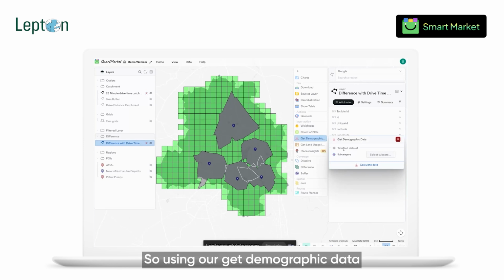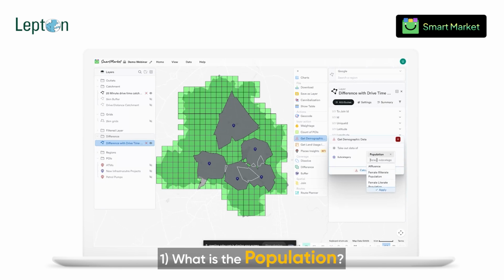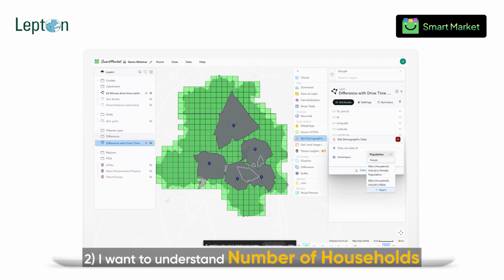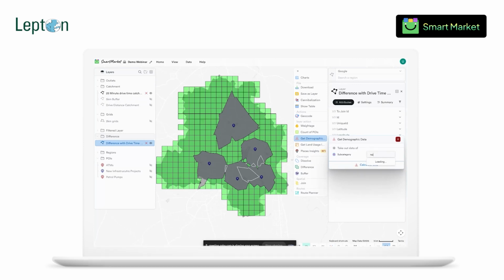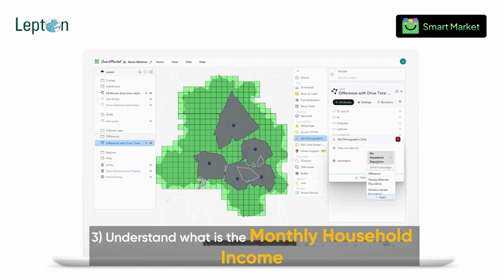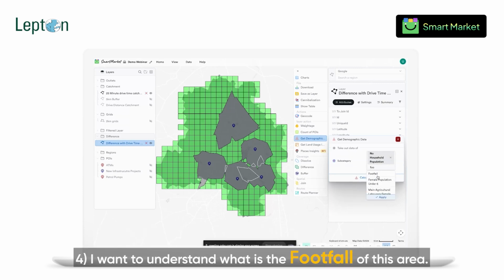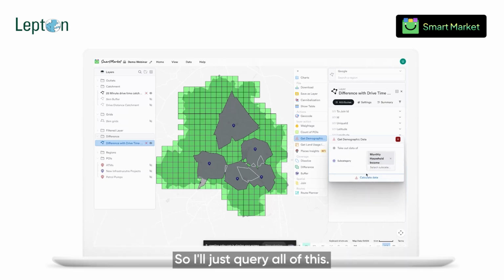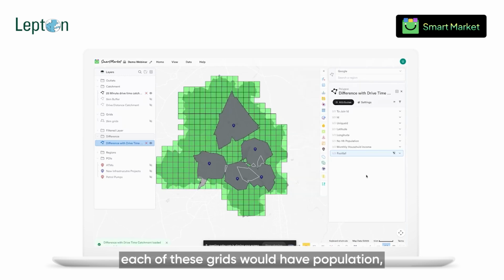Find Your Next High-Value Customer: Hyper-Local Market Analysis by SmartMarket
Where is your next high-value customer? Find out at a game-changing 150m x 150m level. Move beyond pincodes with SmartMarket’s precise, hyper-local insights.

SmartMarket is an AI-Powered Location Intelligence platform that turns complex GIS data into actionable insights for smarter network planning and site selection.

In this first episode of our Feature Series, we show you how to visualize:
1) Population Density (Targeted Marketing)
2) Household Income (Purchasing Power)
3) Footfall Analytics (Consumer Movement)

Stop guessing and start growing with data-driven decision-making.

[Timestamps] 0:00 Introduction to Grid Layers 0:14 The Power of 150m Granularity 0:25 Selecting Metrics (Population, Income, Footfall) 0:42 Visualizing the Data